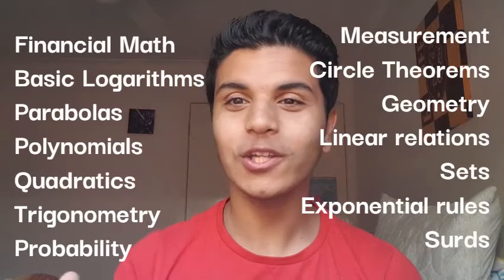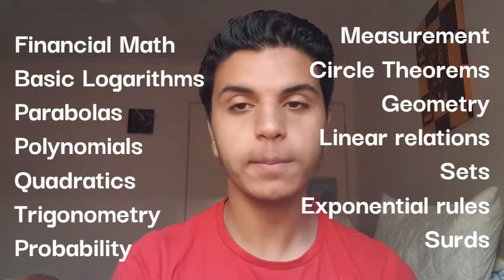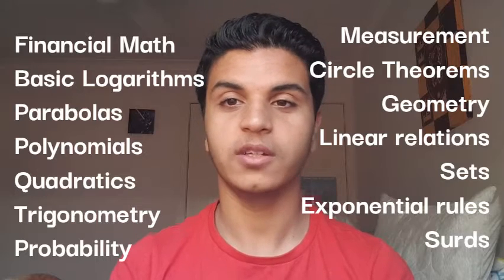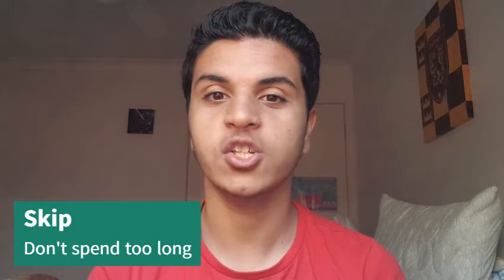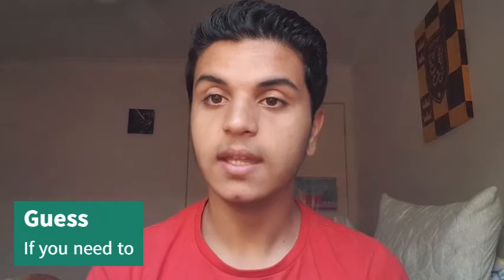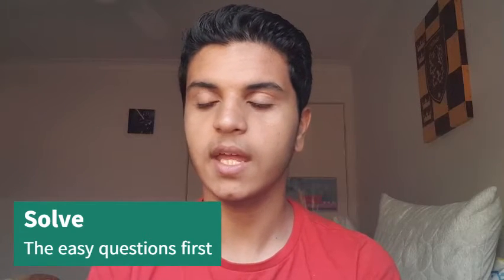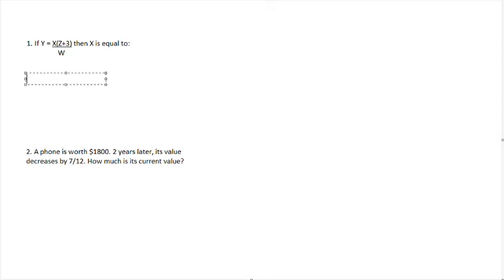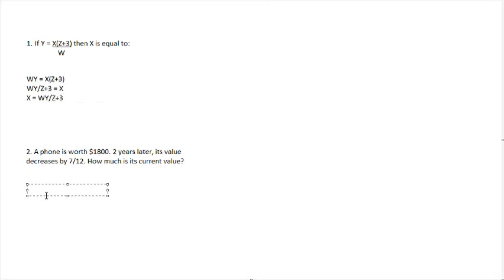Selective School Exam Tips and Tricks - MATHEMATICS!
In this video, I tell you all about the mathematics component in the selective school exam in Victoria. The test is an entrance exam to get into 4 schools across Victoria: Melbourne High School, Mac.Robertsons Girls High School, Suzanne Cory High School, and Nossal High School. I talk about all the topics in the test, some tips and tricks, and a couple of sample questions.

Timestamps:
0:00 - Intro
0:25 - Topics
0:44 - Tips and Tricks
1:57 - Practice Questions
3:52 - Conclusion